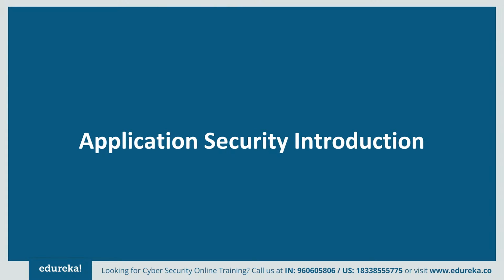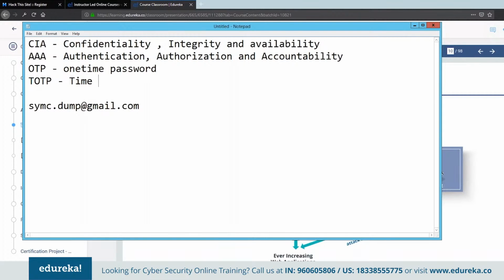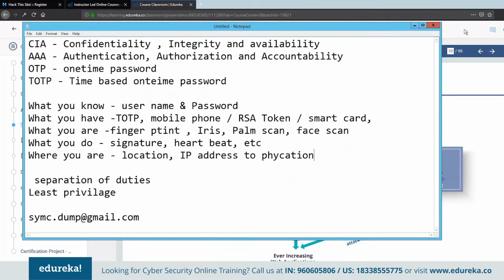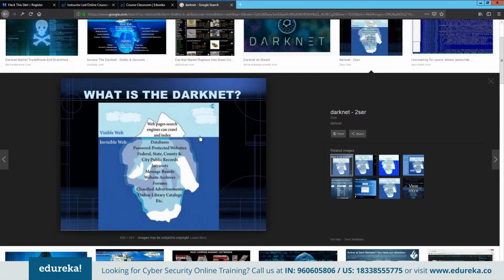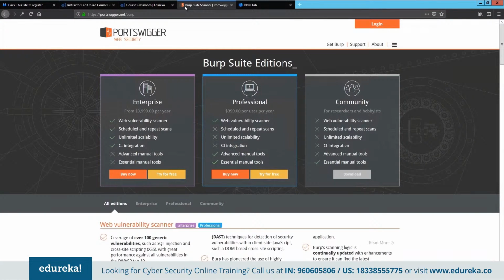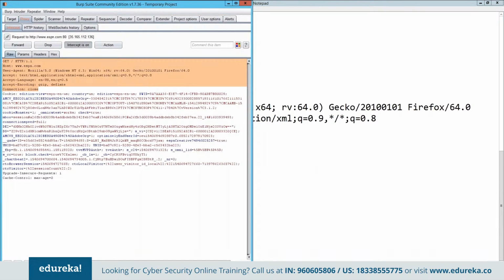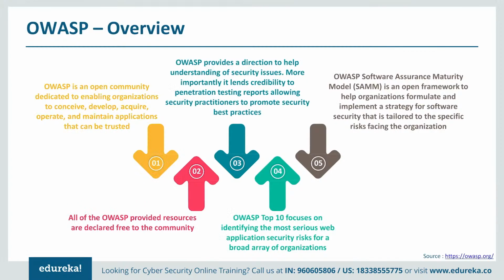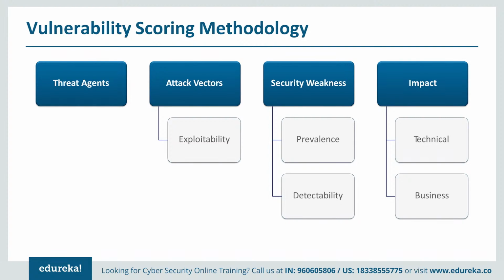Application Security Tutorial | Cybersecurity Training | Edureka | Cybersecurity Rewind - 1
This Edureka video on "Application Security" will help you understand what application security is and measures taken to improve the security of an application often by finding, fixing, and preventing security vulnerabilities.

Networking Professionals
Linux Administrators